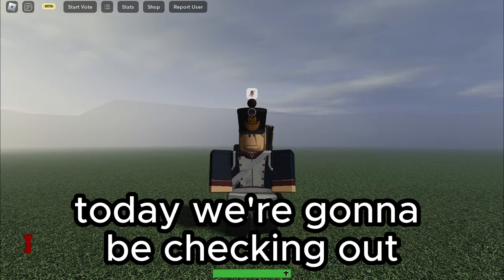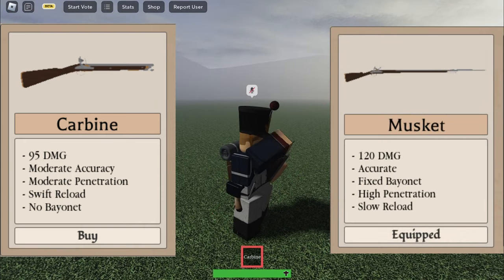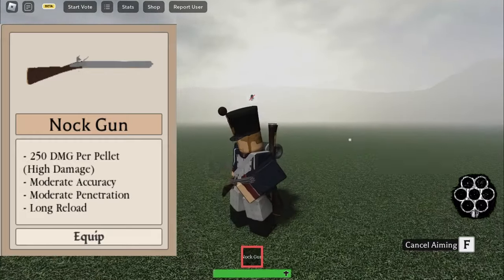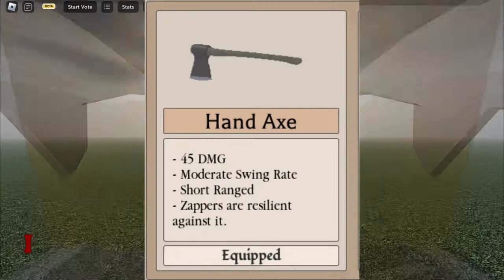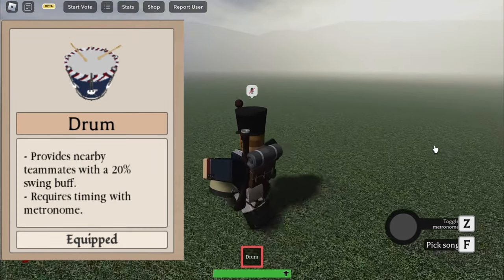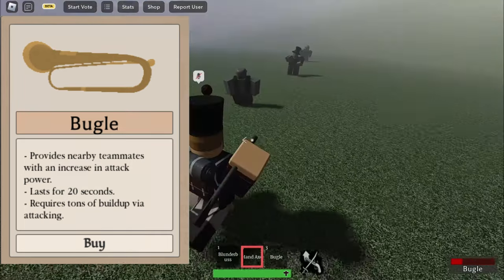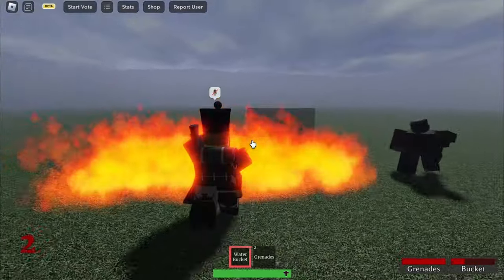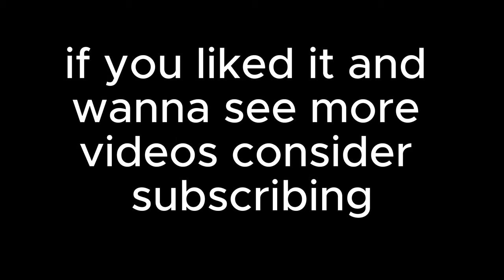QUICK Shop Guide | Guts & Blackpowder